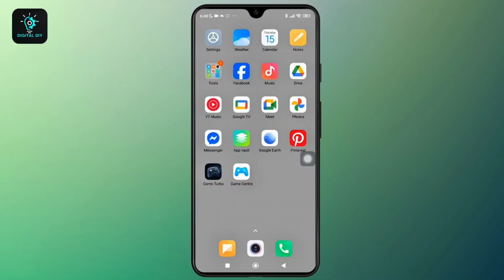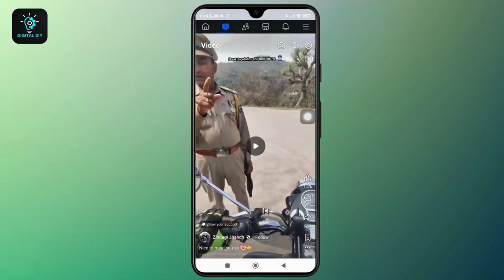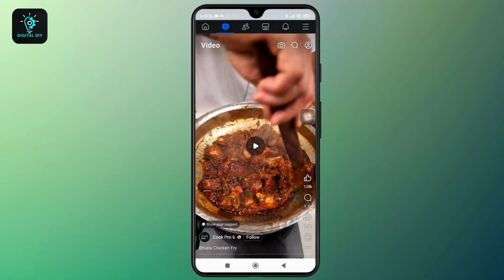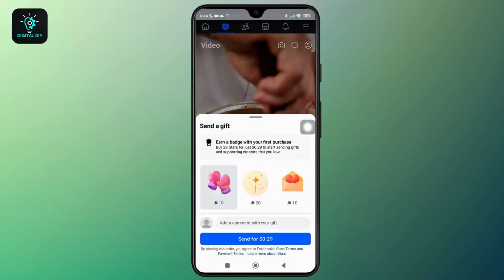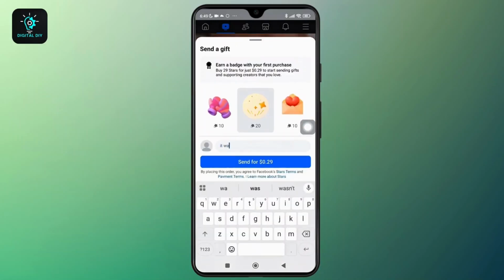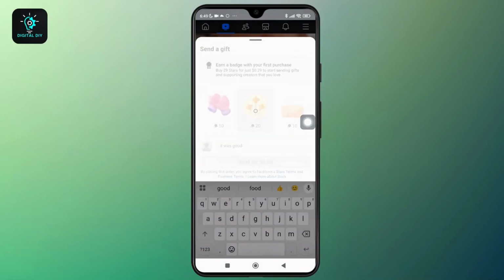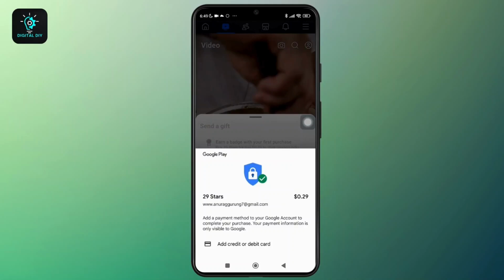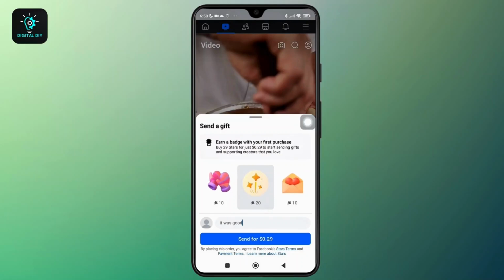How to Send Stars on Facebook Reels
Learn how to send stars on Facebook Reels and support your favorite creators easily! This step-by-step tutorial shows you how to find the star icon, choose gifts, add comments, and complete your payment to send stars. Whether you're new to Facebook or want to boost your creator support, this guide makes it simple and fast.

Chapters (Timestamps):
00:00 - Introduction
Welcome and overview on sending stars on Facebook Reels.

00:10 - Open Facebook App
How to open the Facebook app and access Reels.

00:20 - Find Facebook Reels
Navigate to the Reels section from the home screen.

00:30 - Locate Star Icon
Spot the star icon labeled "Show your support."

00:40 - Choose Gift & Comment
Select gifts, add comments, and prepare to send stars.

00:55 - Add Payment Method
How to add a credit or debit card if you haven’t yet.

01:10 - Confirm and Send Stars
Final steps to confirm and send stars to creators.

01:30 - Conclusion